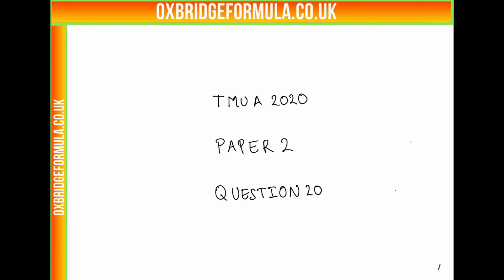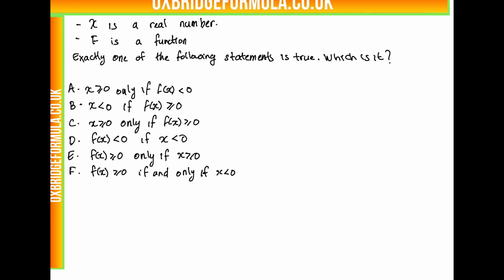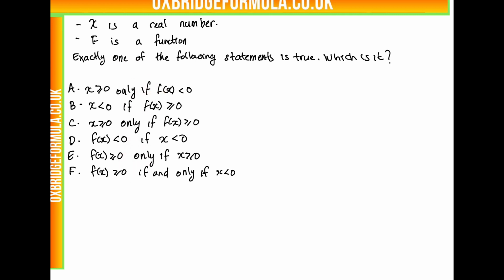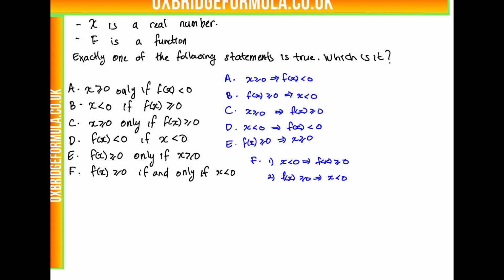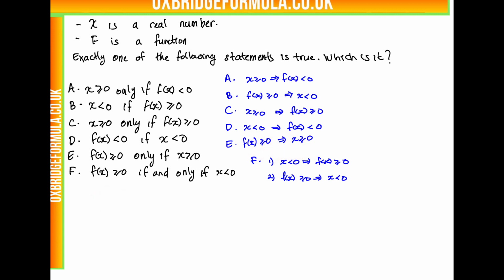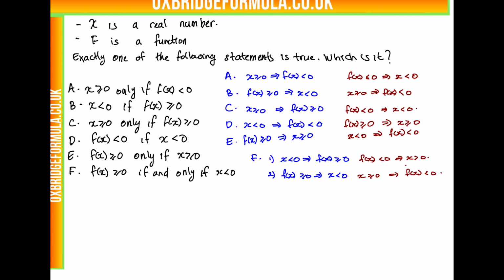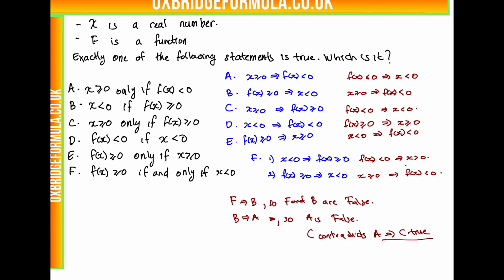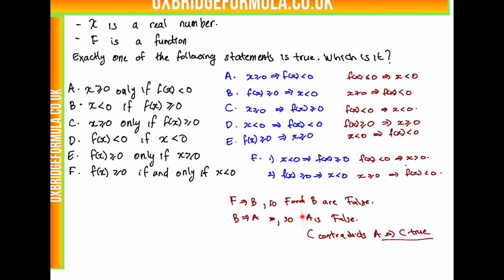TMUA 2020 Paper 2 - Q20 - Worked Solution